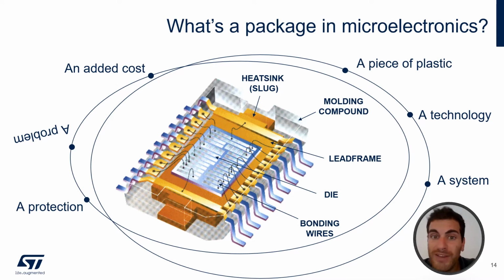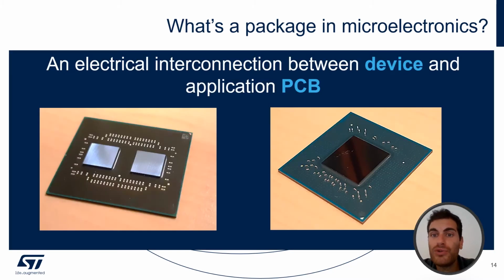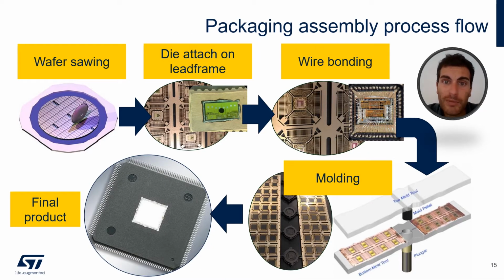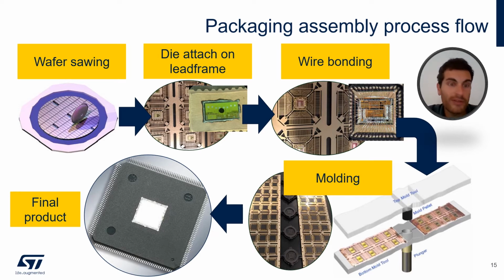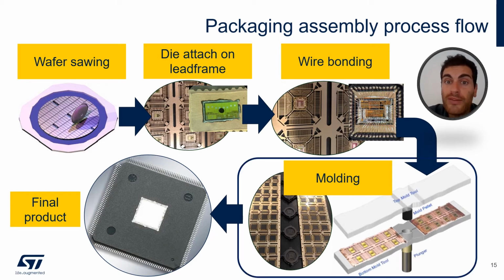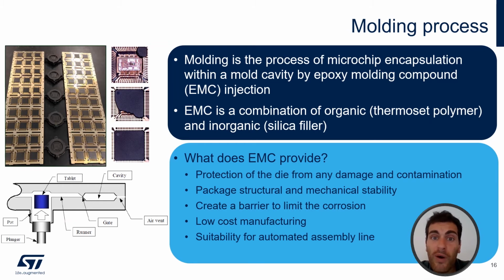Digital Twin 2020｜STMicroelectronics｜Material Modeling for Microchip Encapsulation Simulation｜Intro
Chip encapsulation is the process of epoxy molding compound (EMC) injection into the mold chase cavity. It represents a technology which provides protection to the electronic components with EMC. There are some challenges which need attention when it comes to molding process for chip encapsulation, such as void formation, wire sweep, die pad tilting, and warpage, which may lead to a total package breakdown at the end. Moldex3D IC Packaging gives an overall solution for chip encapsulation analysis. Simulation combines the full consideration of molding materials, process parameters, and design validation in order to avoid the generation of molding-related issues and, accordingly, enhance products with high performance. In addition, since simulation represents a crucial step in product design and reliability, it requires accurate input data. A detailed EMC characterization becomes therefore necessary to create proper material models suited for simulations. Controlling manufacturing failures and package design allows for assembly efficiency gain and package reliability improvement.